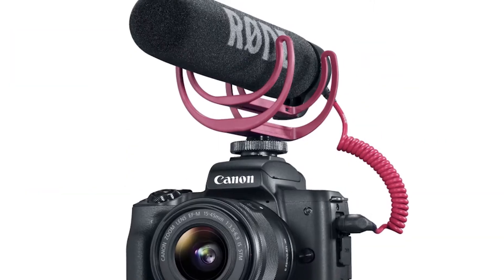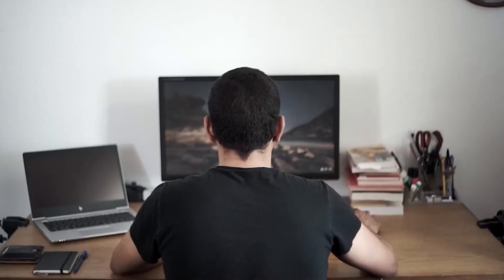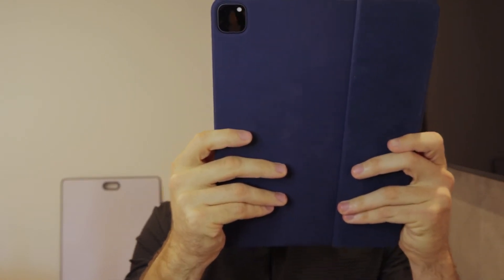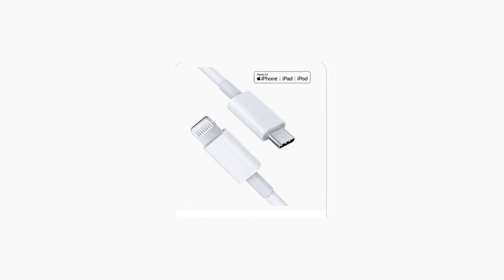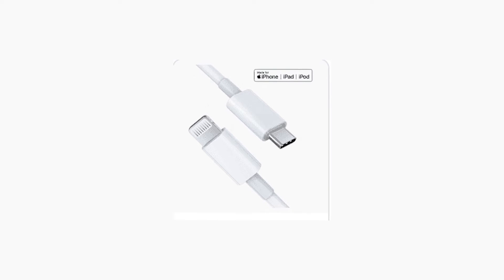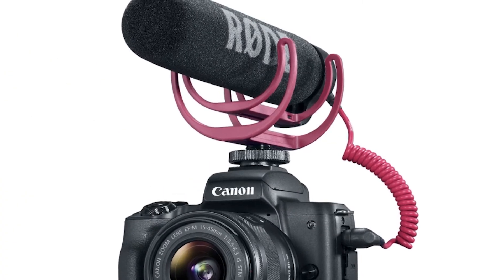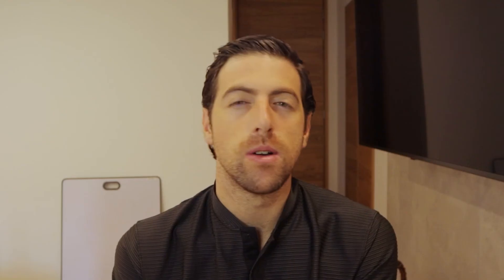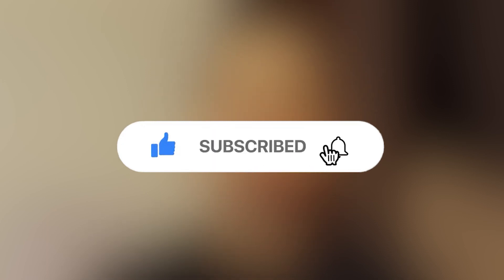Favorite tech tools -Whats the best tech set up for an entrepreneur -6 items I couldn't live without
Not our typical video so bear with me. I am going to try and vlog out some of these. But showing the tech and best tools has been a common request - especially as I have been traveling full time and hosting a podcast and youtube channel.

This is just going to be 6 items but if you wanted to see the rest of the setup or see the setup when I am back in the states doing a harder content push - I can make that too - just drop a comment below saying home studio tour.

But for now - we are on the road - so let's get into the tools and why they exist!

RECEIVE PRE-ANALYZED REAL ESTATE DEALS STRAIGHT TO YOUR INBOX DAILY

***LISTEN TO THE MILLENNIAL MILLIONAIRES THROUGH REAL ESTATE PODCAST***

📷 CAMERA & AUDIO EQUIPMENT:
CANON M50
PODCAST MIC
WEBCAM MIC